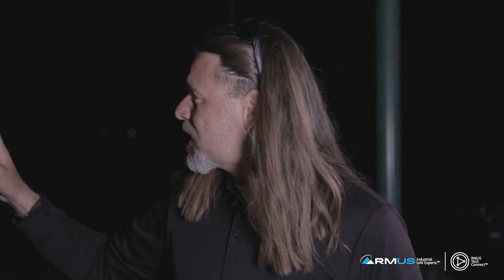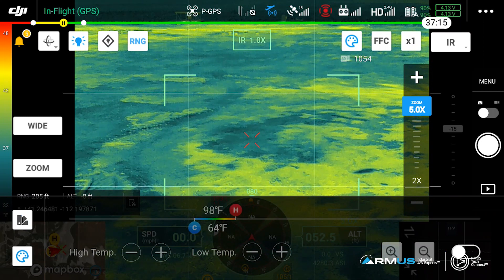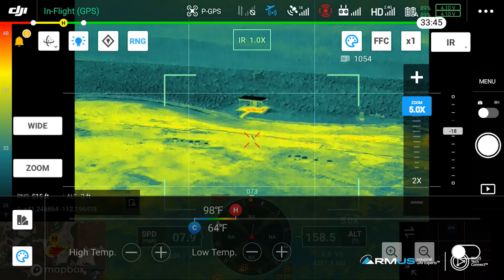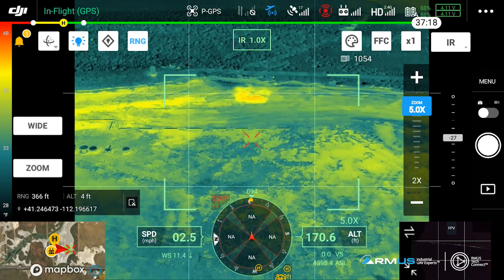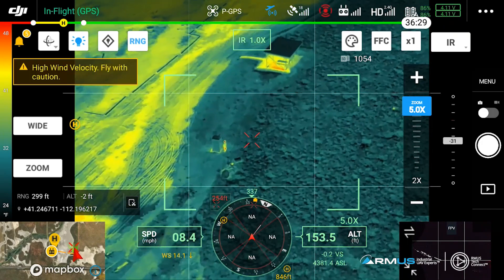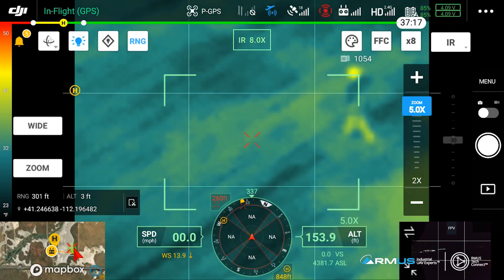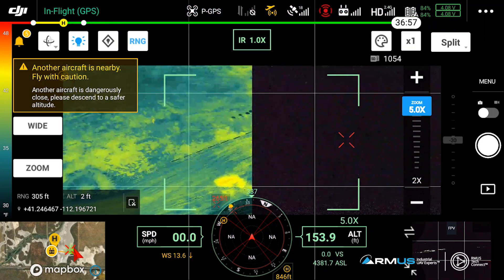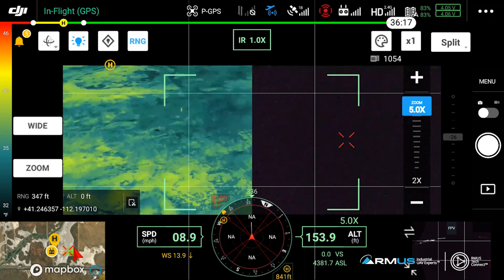RMUS TechConnectᵀᴹ | M300 H20T Night Operation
Jon gives us a look at the thermal and night operation capabilities of the DJI H20T in a mock search and rescue scenario operation.

to schedule a virtual onboarding training.